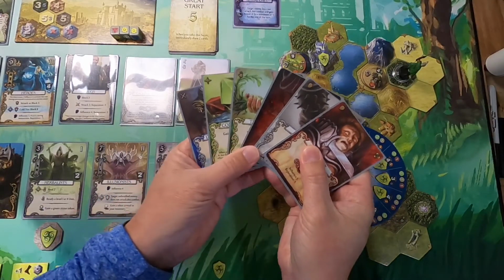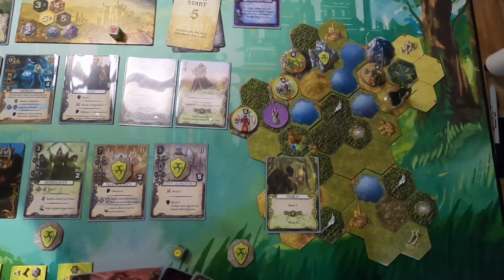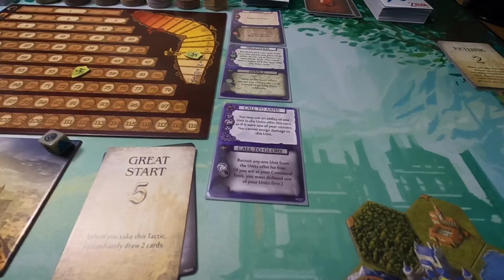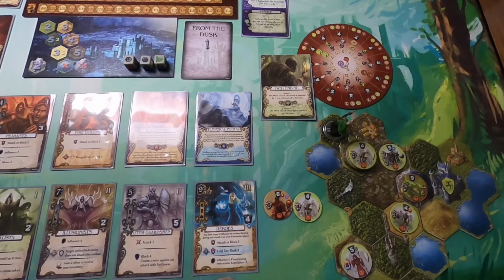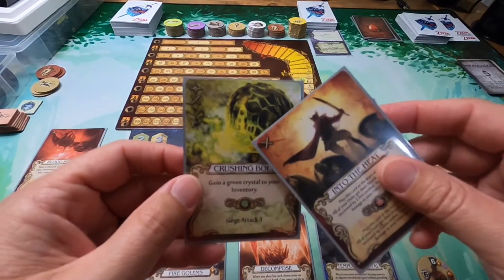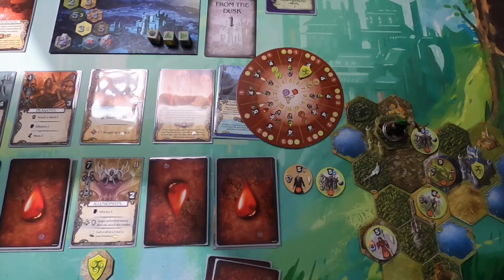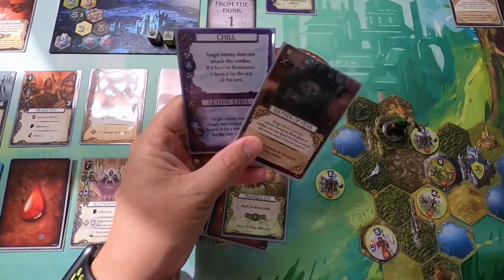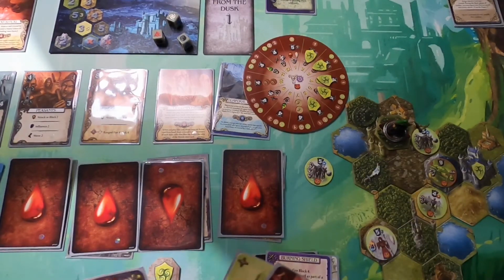Mage Knight | Life and Death, Solo Playthrough | Part III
In the midst of a battle against the Elementist Faction Leader, I need to take care of business and then travel North to track down the Necromancer Faction Leader with only a day and night cycle remaining. Will I have enough time to take care of business? Join me as I complete my journey through the Life and Death scenario from the Shades of Tezla expansion.